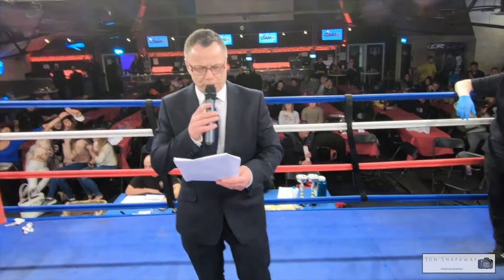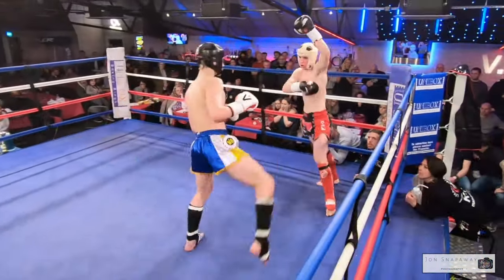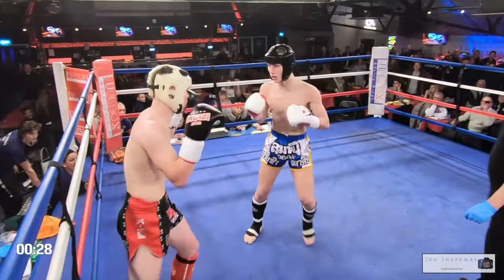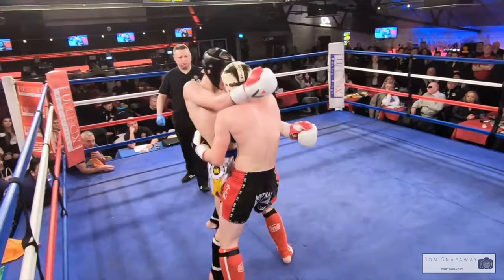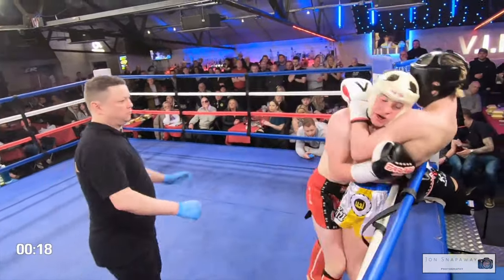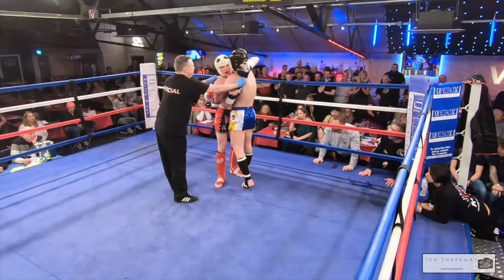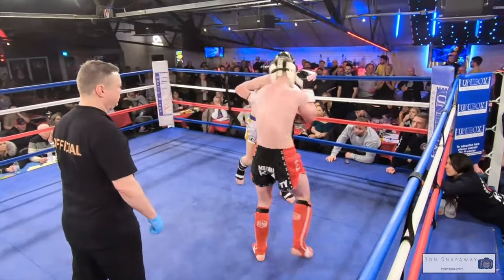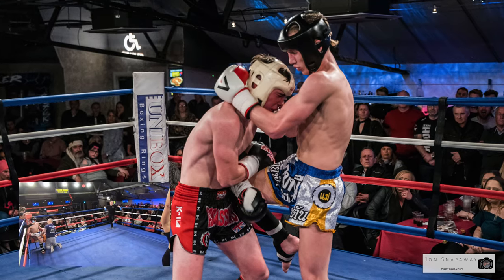Alex Hook v Connor George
5x Rounds Junior K1 Rules 69kg
I.K.F Junior K1 Title

Kombat Zone - Warriors

Commentator - Malcom Martin
Referee - Pete Richardson
Venue - Casino Rooms, Rochester
Ring Girl - Katrina Ross Official